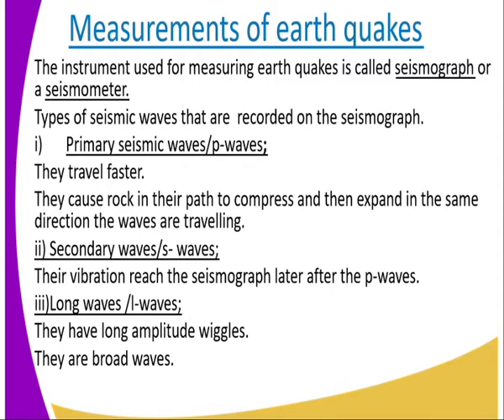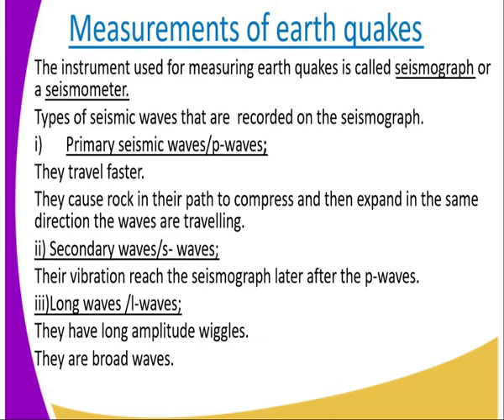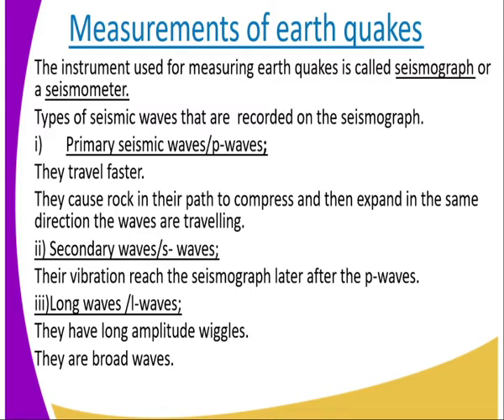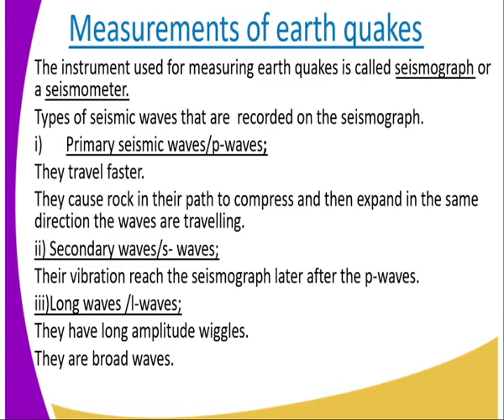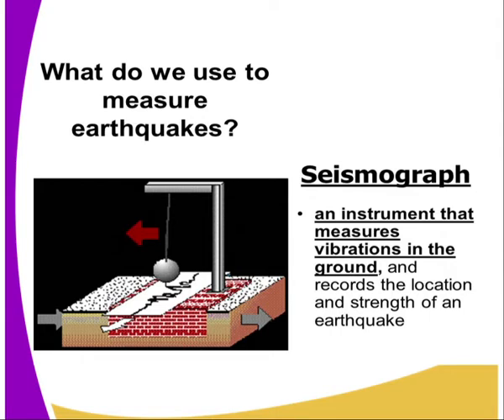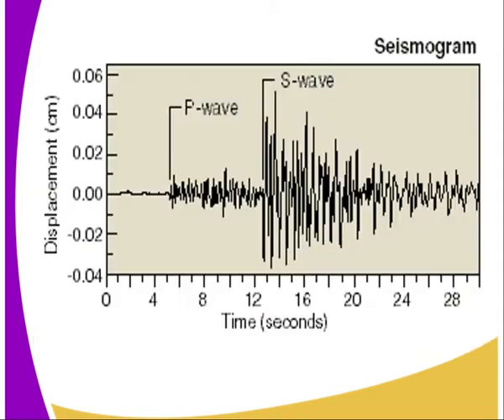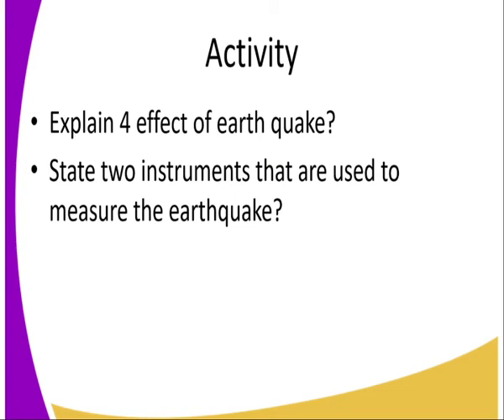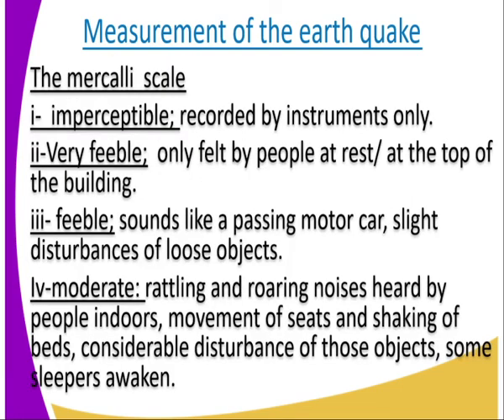Geography lesson form 2